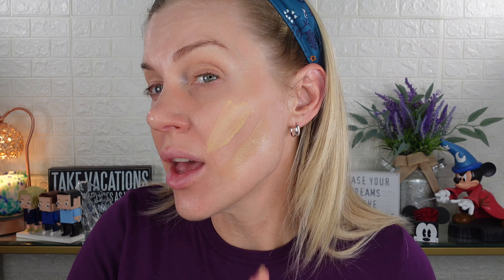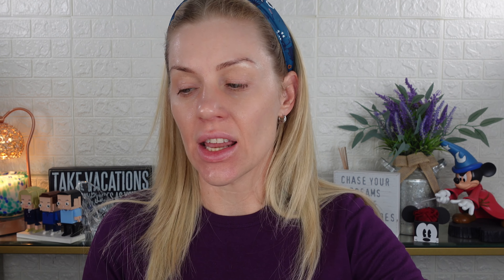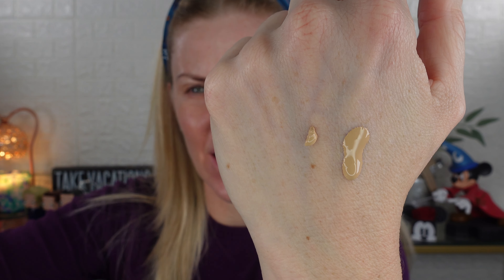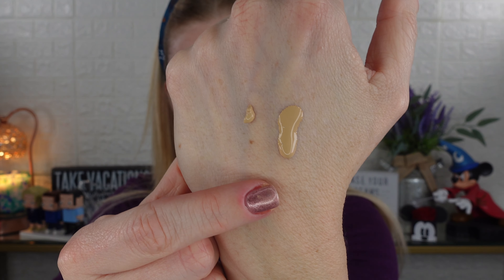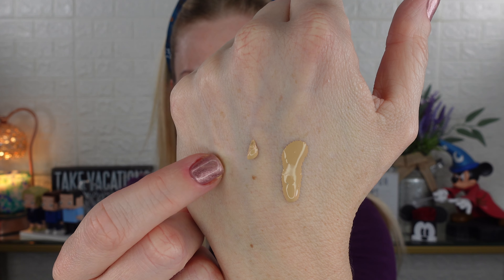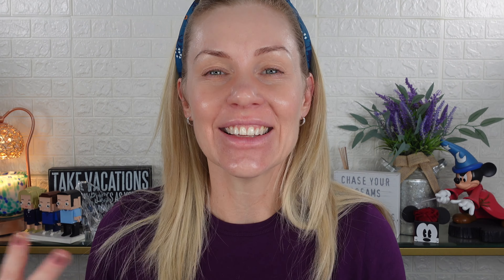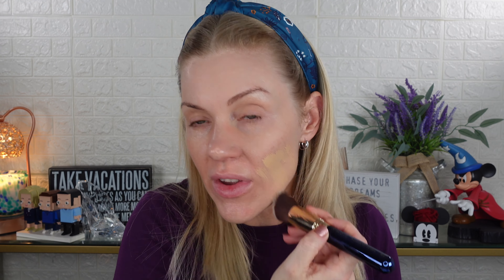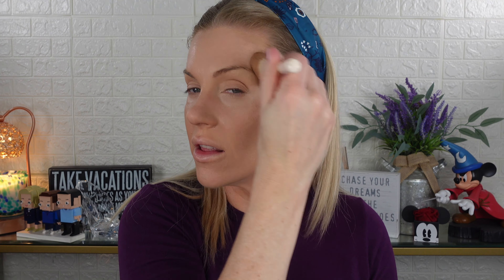NEW! HD SKIN HYDRA GLOW SKINCARE FOUNDATION by MAKE UP FOR EVER / SKINCARE IN A FOUNDATION?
Today I am giving you my first impressions of the brand new foundation from @makeupforever , the HD Skin Hydra Glow Skincare Foundation.

I was fortunate to have been gifted a bottle from the brand and I have been secretly testing it out for about 10 days now. In today's video, I do a wear test and I also compare it to the original HD Skin Foundation.

Which one do I like better? Is this really skincare in a foundation? Well, watch to find out.

I was previously matched by a Make Up Forever Makeup artist and my shade is 1N14.

Mailing address:
Shannon Ford
21001 Pines Blvd. Unit 7843